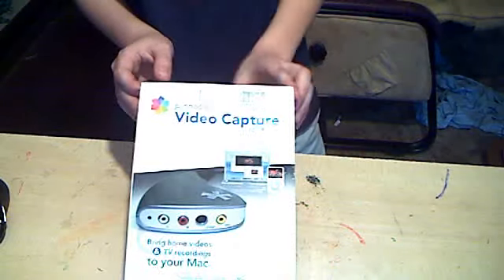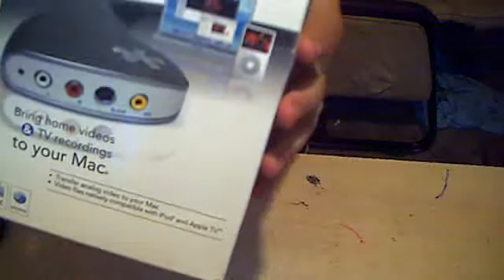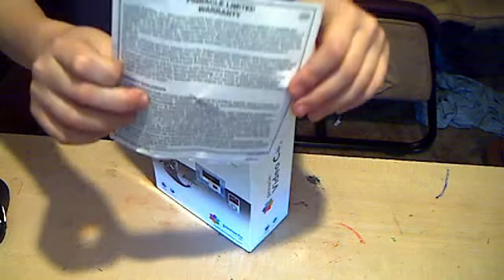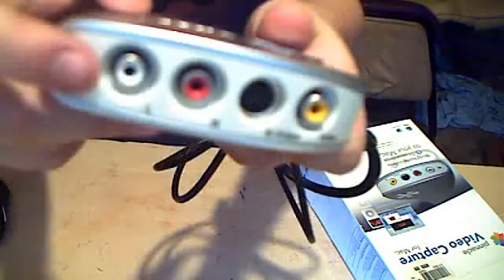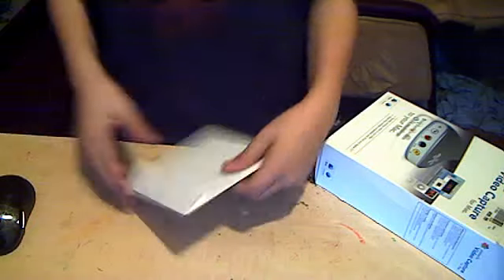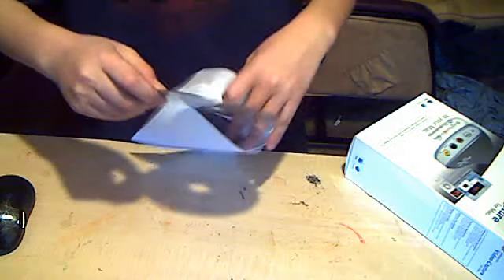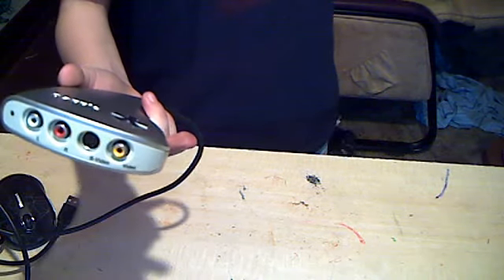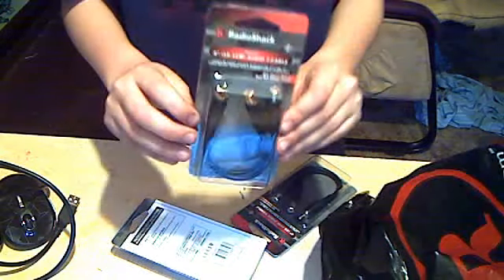pinnacle capture card unboxing and how to set up for mac